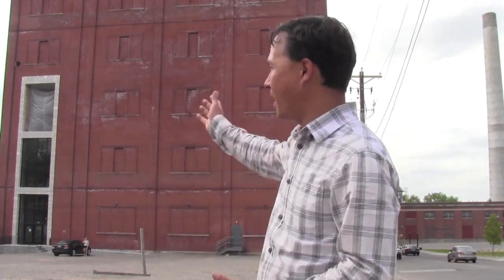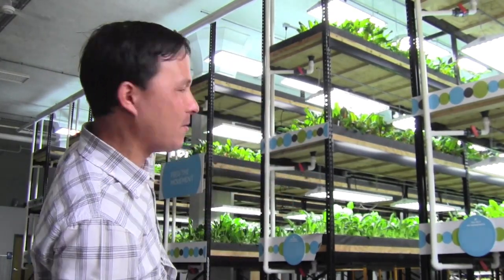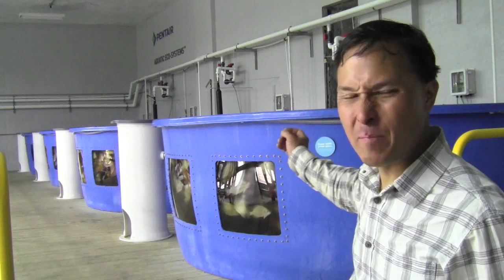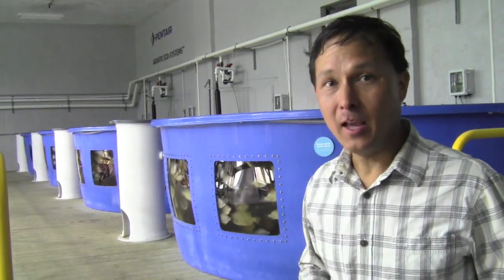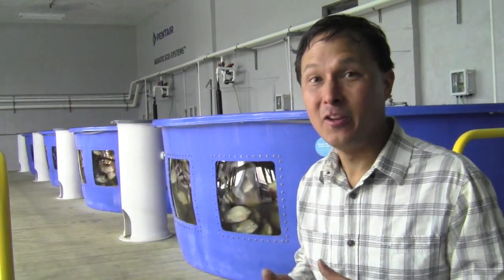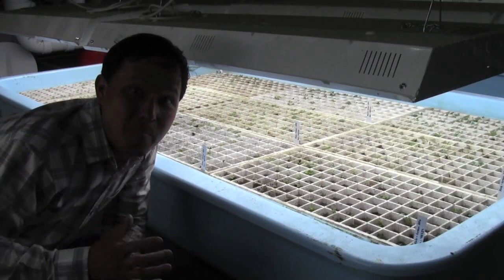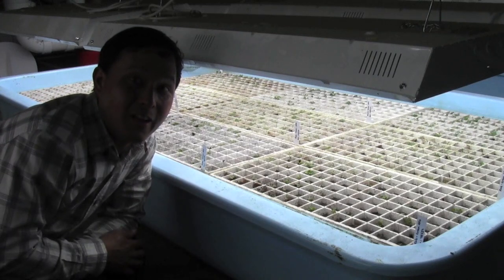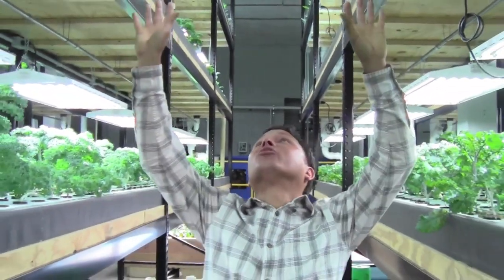Urban Organics Aquaponics Doesn't Use Raw Fish Poop as Fertilizer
goes on a field trip to Urban Organics in St. Paul, Minnesota to share with you the first certified organic commercial aquaponic indoor farm that he has ever seen.   This farm is was built in an area with a depressed economy and is utilizing the old Hamms beer brewery to create jobs and economic growth for the area.

In this episode you will get a full tour of the Urban Organics Aquaponics facility to see a commercially viable organic, aquaponic farm that is growing local food indoors.  You will discover how aquaponics is more sustainable than the current agriculture system, how aquaponics works, the inputs being used as well as how they DO NOT use raw fish pop and pee to feed their plants like most  aquaponics systems and farms do.

You will discover some of the facts that sets Urban Organics apart and how indoor aquaponics has the potential to change the current food system system of today that is broken.